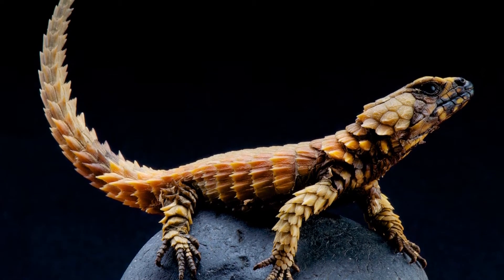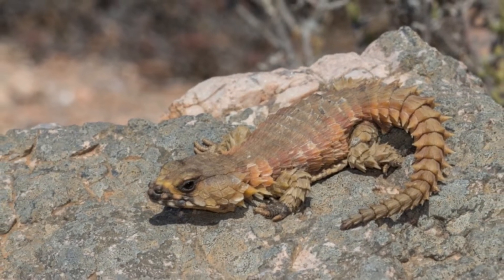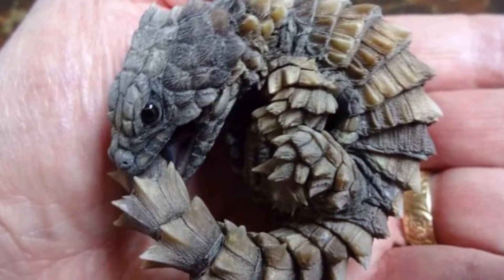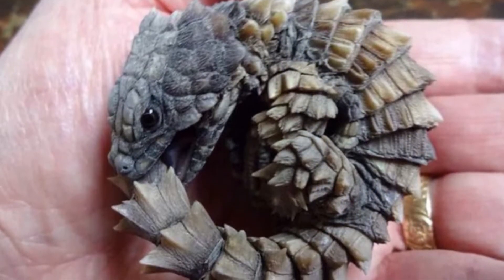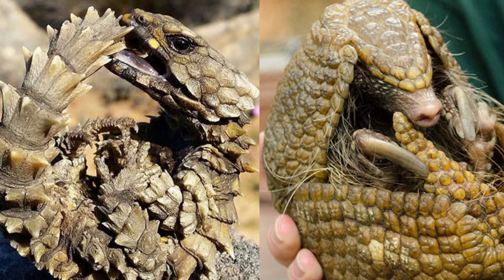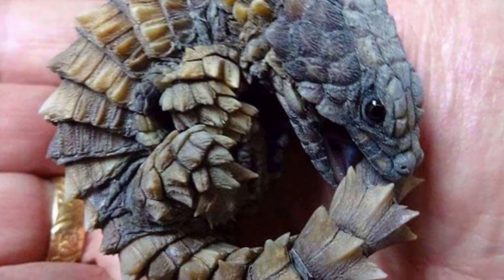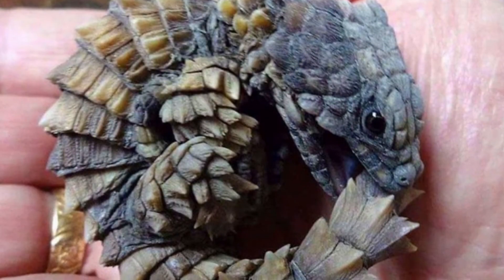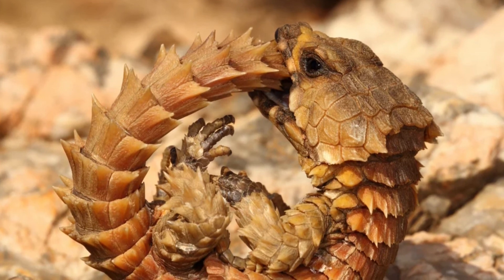[Armadillo Lizard] Armadillo lizard pet || Armadillo lizard baby